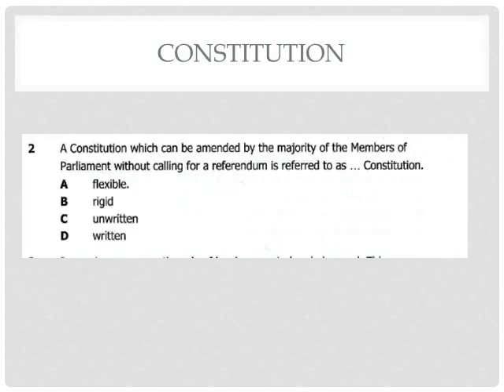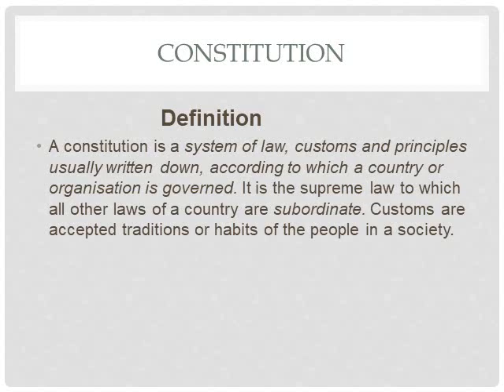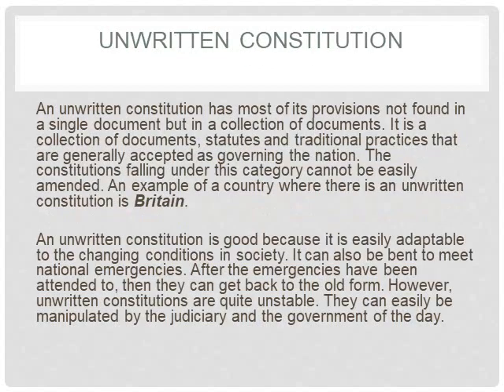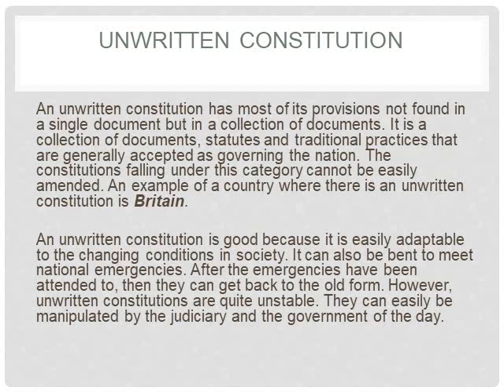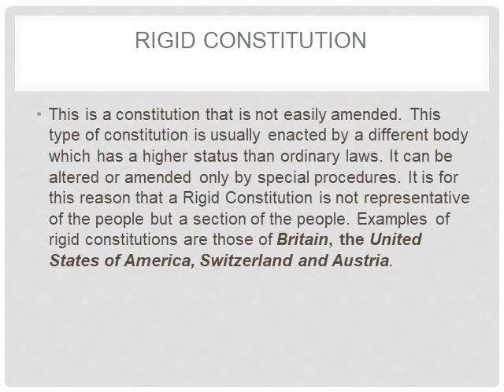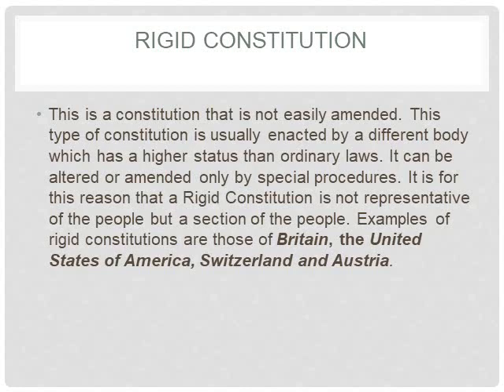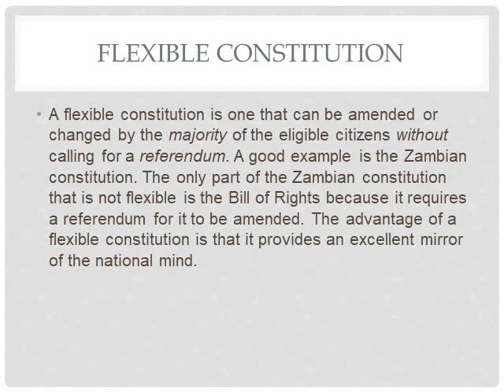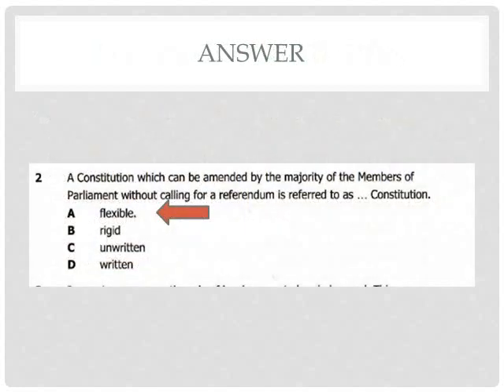Civic education 2017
Document from F.M TUITION ACADEMY